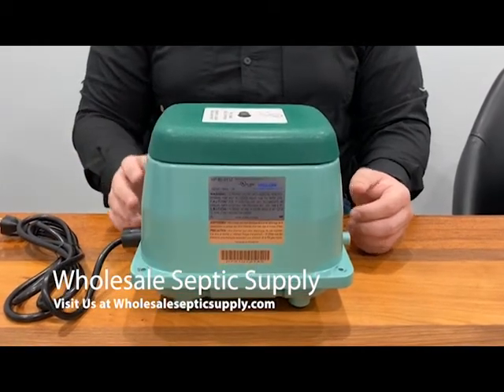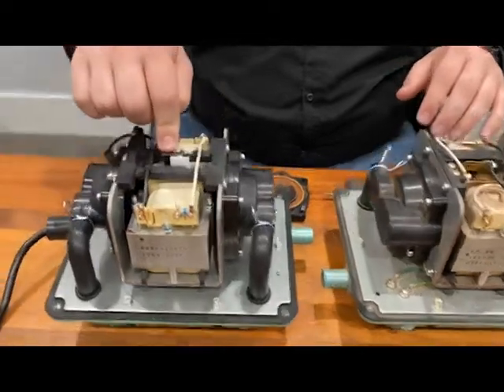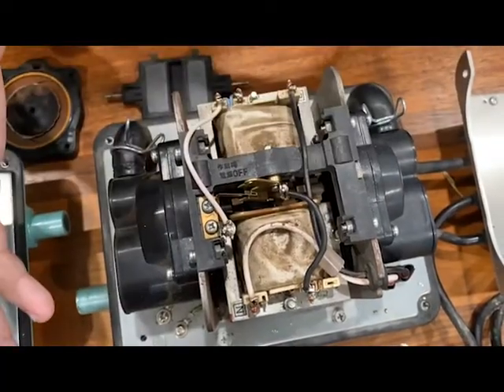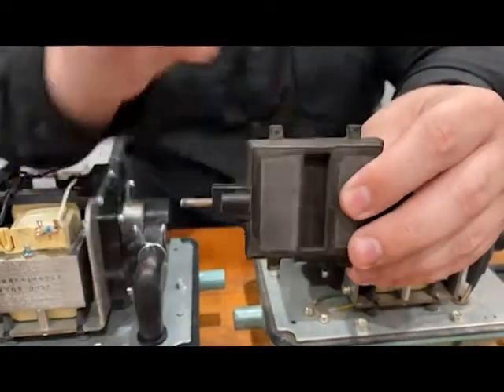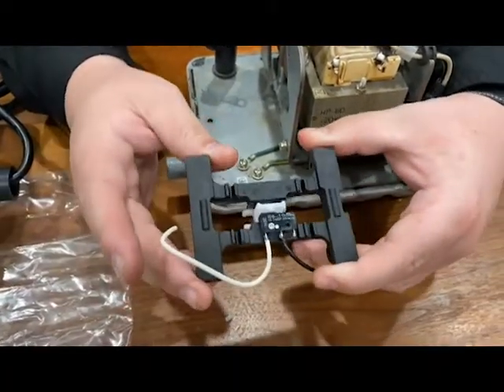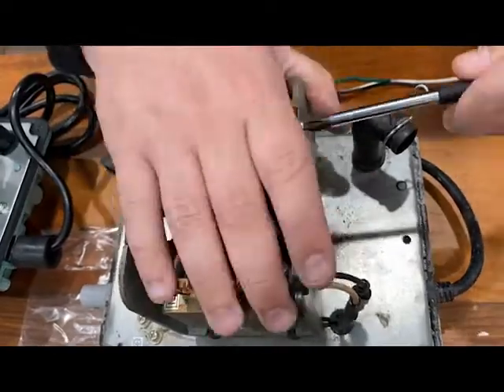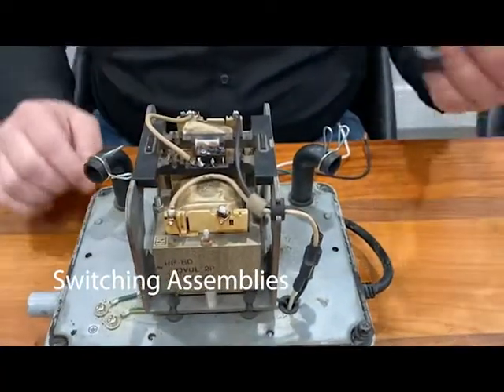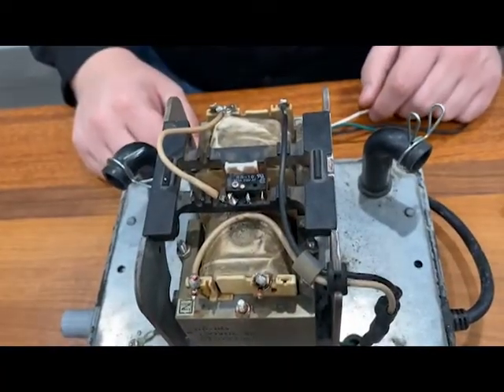My septic air pump will not turn on!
Not every air compressor will have the safety features shown in this video. However, many diaphragm air pumps found on aerobic treatment units (ATUs) have features similar to what was shown in the video.

If a diaphragm breaks, the unit will turn itself off. The switch or screw will need to be reset after the repairs have been made to the unit. If the switch or screw was not reset, the unit will not turn on after it is plugged into a socket.

0:00 - Intro
0:47 - Types of Safety Mechanisms
3:26 - Replacing the Assemblies
6:13 - Switching Assemblies